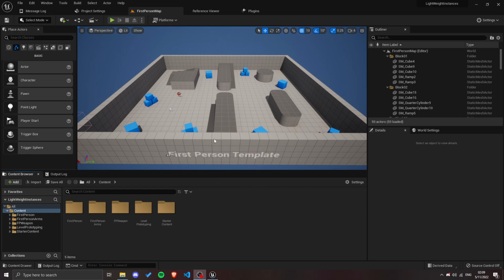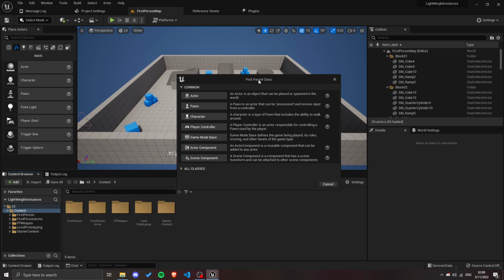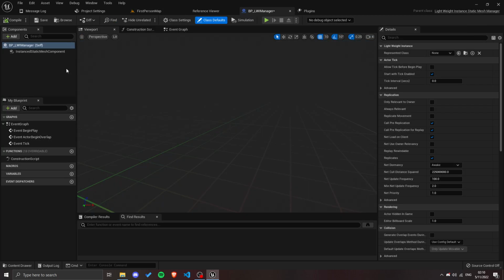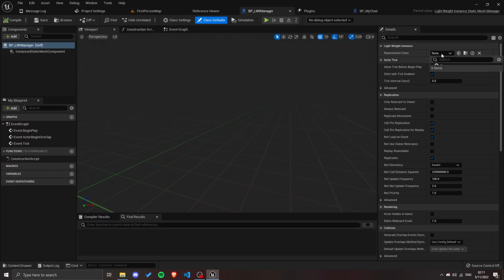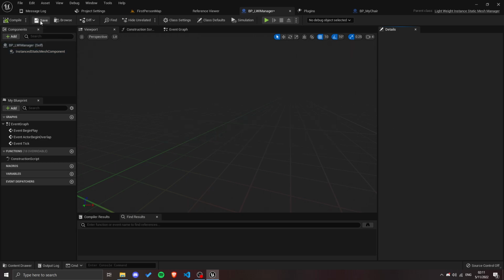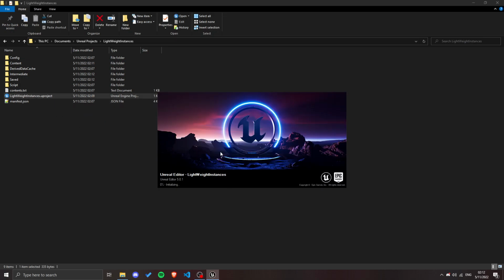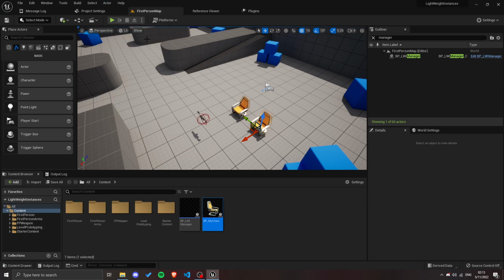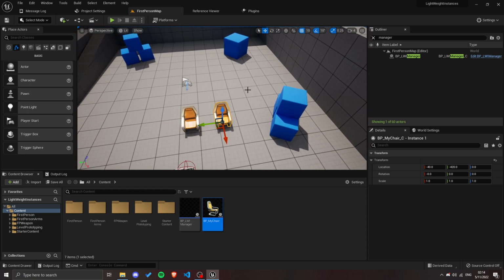Unreal Engine 5 - How To Set up Light Weight Instances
A quick tutorial video on how to set up Light Weight instances in Unreal Engine 5.